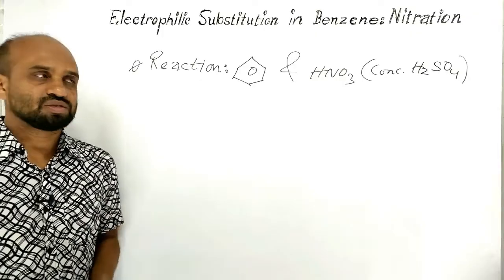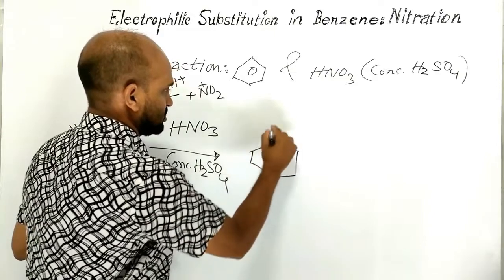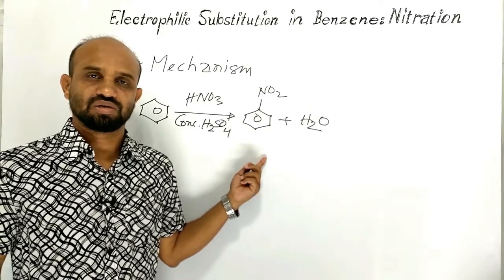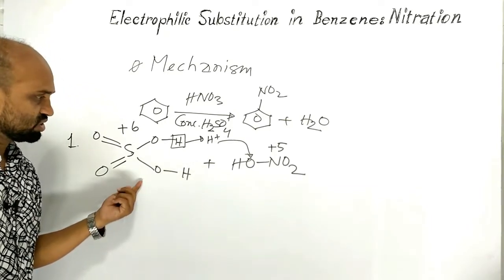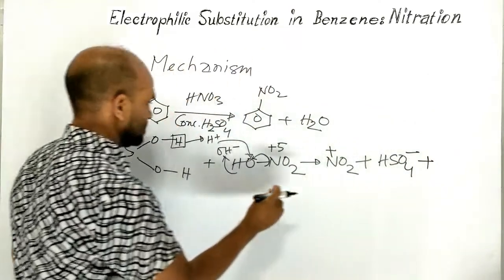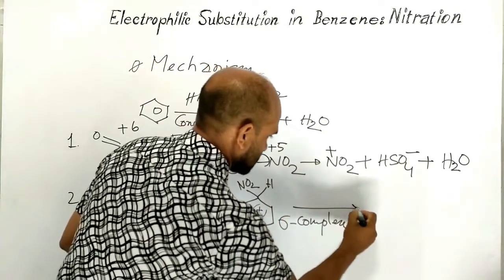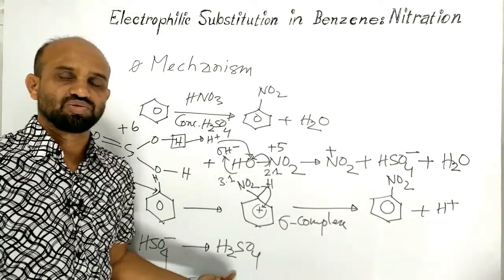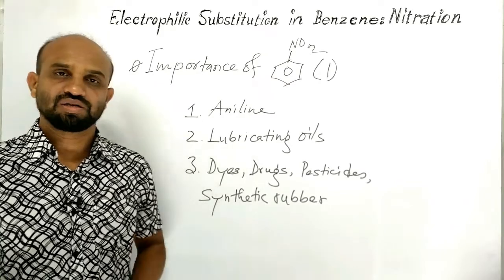Lesson 8: Nitration in Benzene | Topic: Benzene | Organic Chemistry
HSC Chemistry | 2nd Paper | Chapter 2: Organic Chemistry: Electrophilic Substitution Reaction in Benzene: Nitration